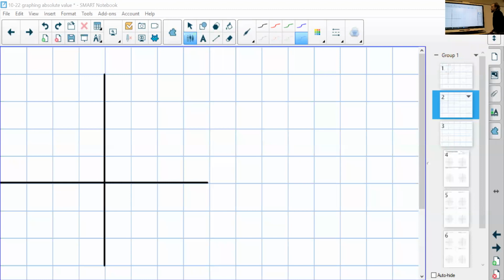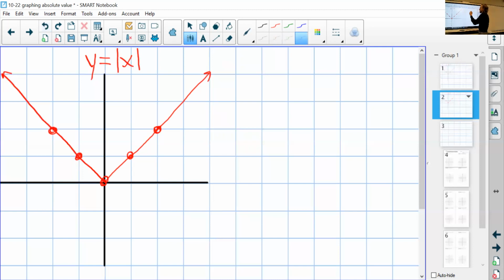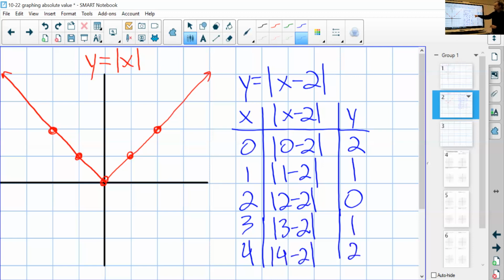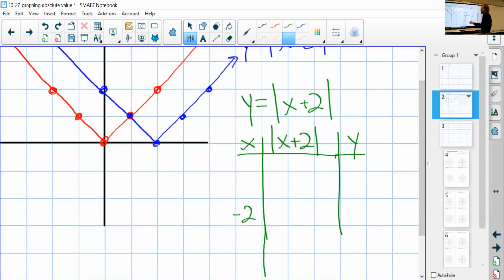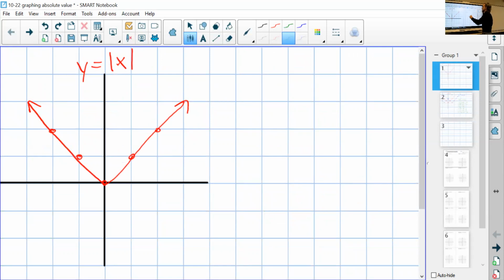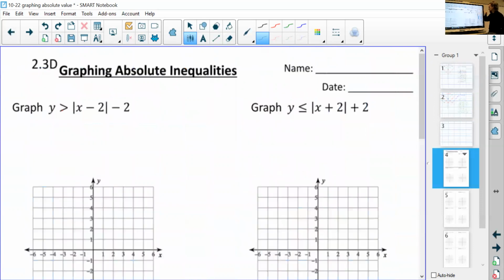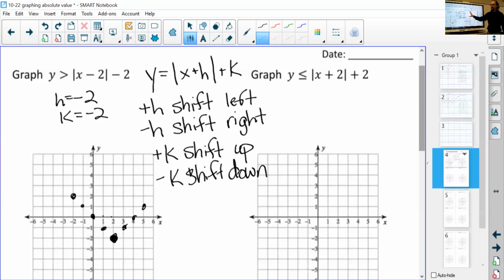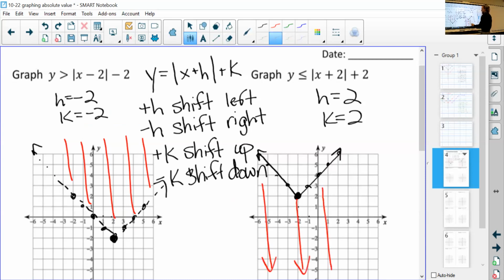Graphing Absolute Value Inequalities